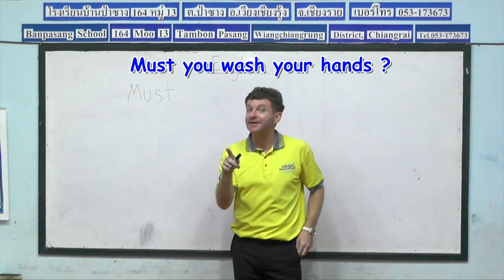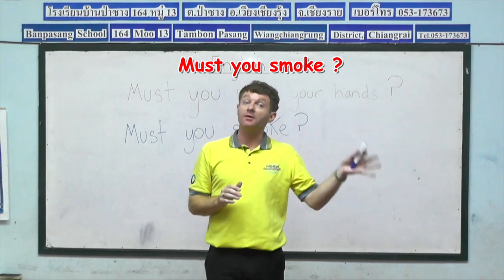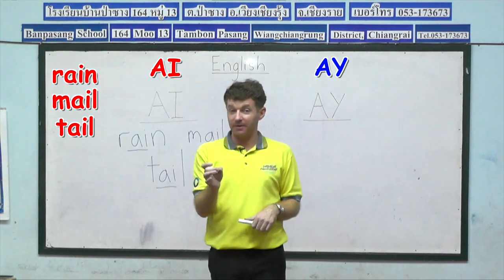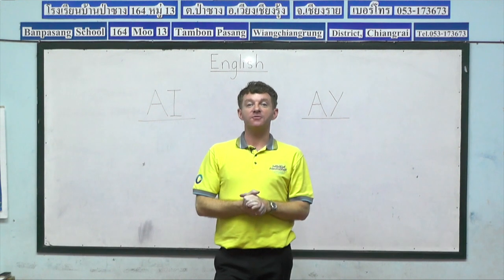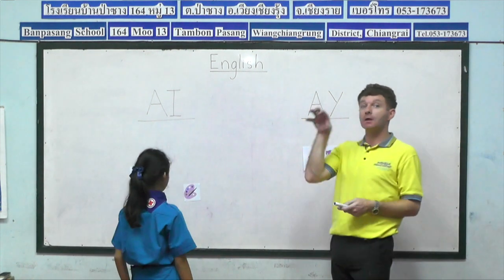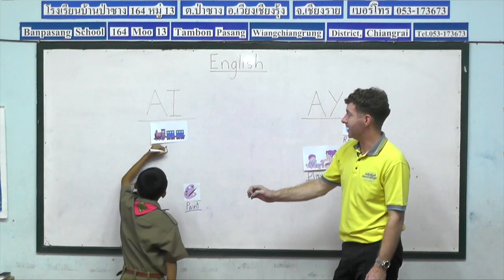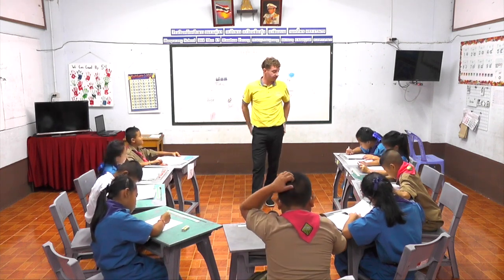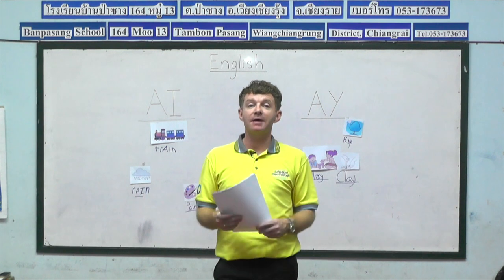Year 3 English, Lesson 100, Phonetics ai-ay